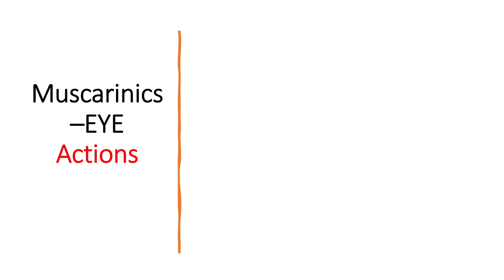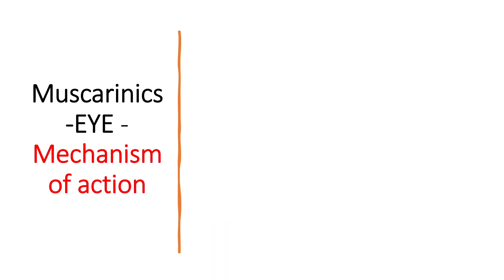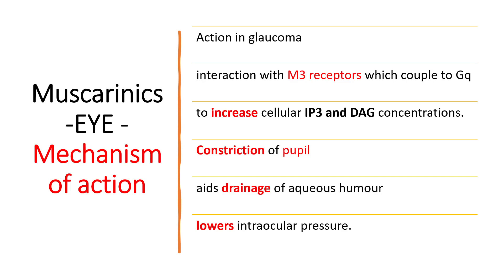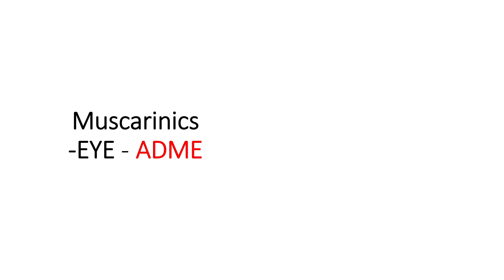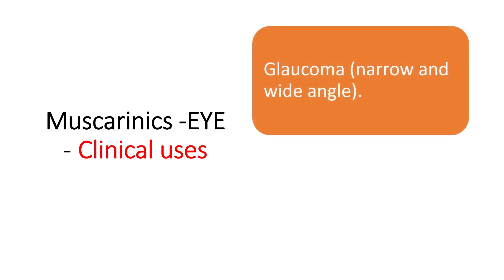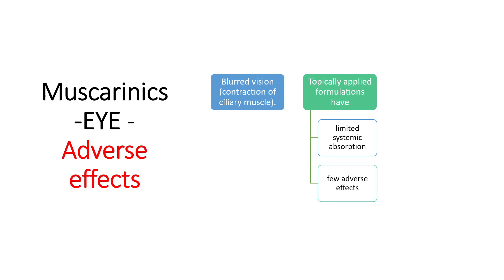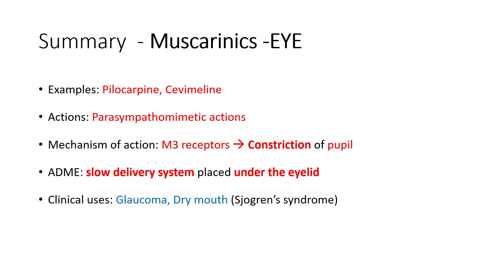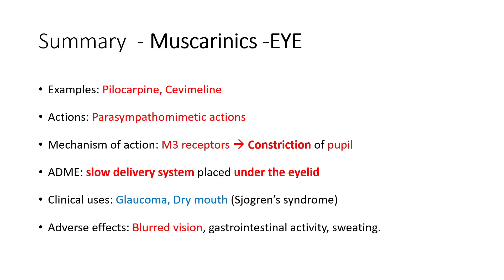Muscarinic action on Eye - Actions, Mechanism, Uses, Adverse Effects (Pilocarpine)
In this video, you will be learning about
Muscarinic actions on EYE under this headings
1. example
2. actions
3. mechanism of action
4. ADME
5. clinical use
6. adverse effects
7. summary

The Video Content has been made available for informational and educational purposes only. It does not make any representation or warranties with respect to the accuracy, applicability, fitness, or completeness of the Video Content. It does not warrant the performance, effectiveness or applicability of any sites listed or linked to in any Video Content. The Video Content is not intended to be a substitute for professional medical advice, diagnosis, or treatment. Always seek the advice of your physician or other qualified health provider with any questions you may have regarding a medical condition. Never disregard professional medical advice or delay in seeking it because of something you have read or seen on the Site. This video hereby disclaims any and all liability to any party for any direct, indirect, implied, punitive, special, incidental or other consequential damages arising directly or indirectly from any use of the Video Content, which is provided as is, and without warranties.